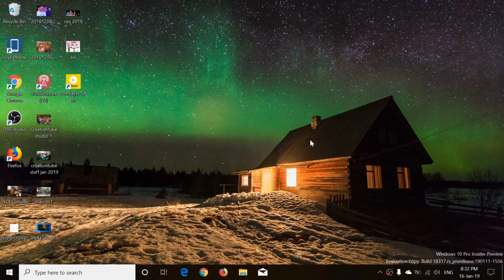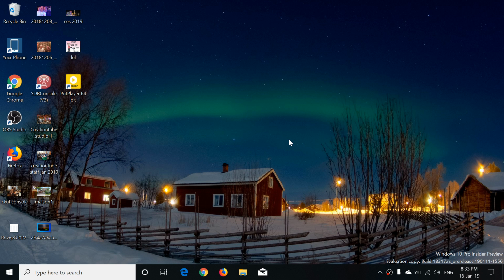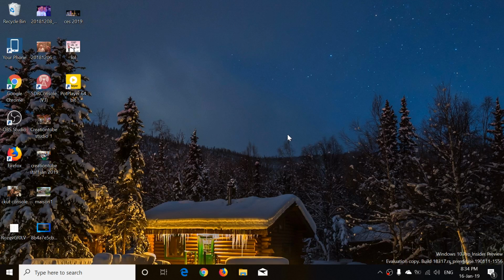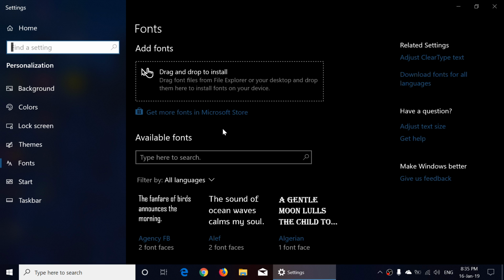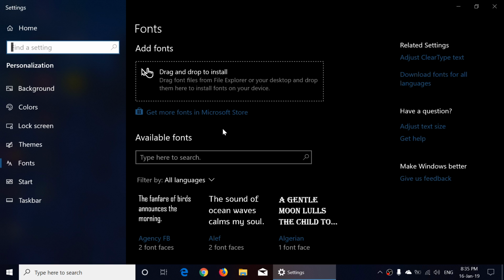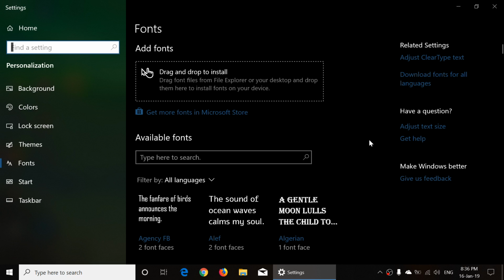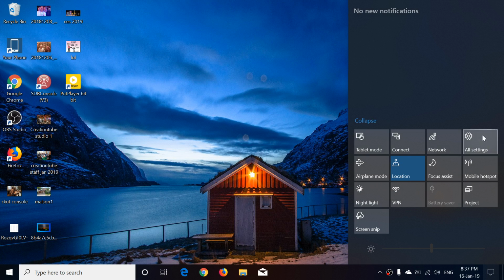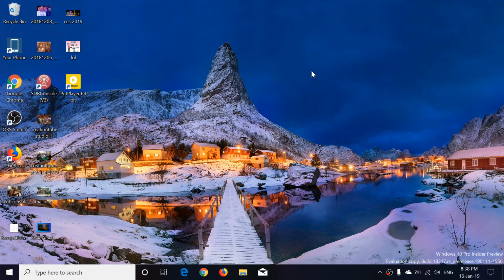Quick look and review of Windows 10 insider preview Build 18317 released January 16th 2019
Looking at the latest build of 19H1 for Windows 10